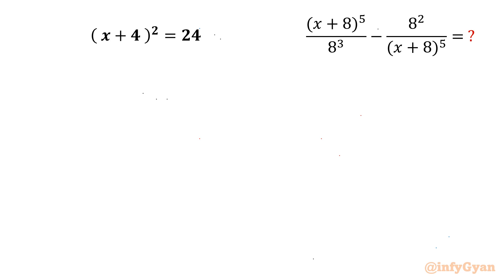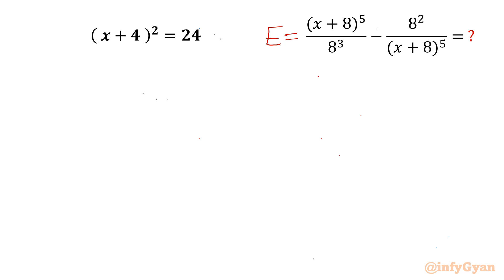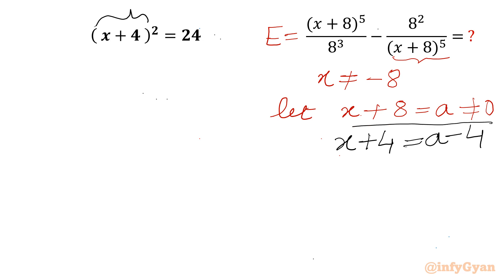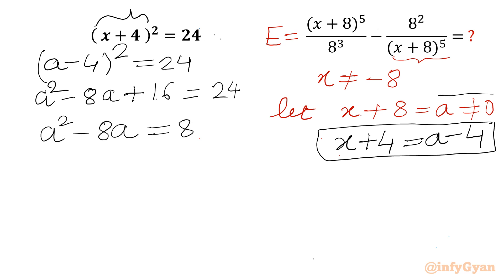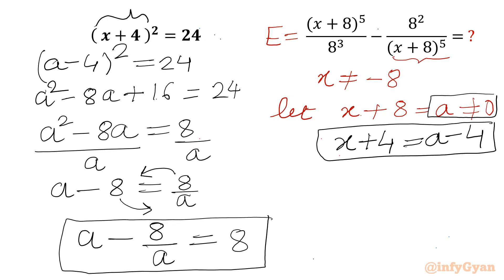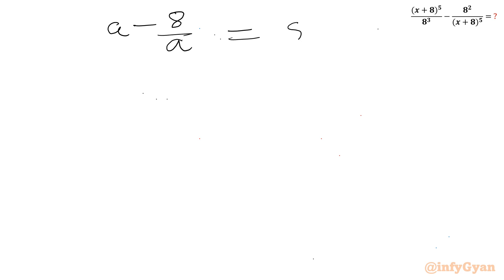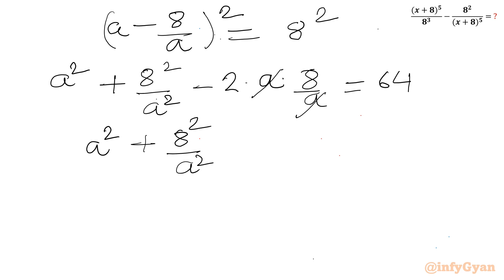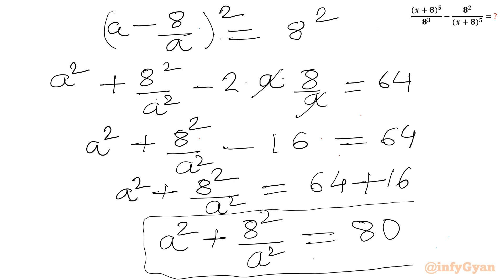An Amazing Algebra Challenge | Can You Crack This?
In this video, we explore an mazing algebra challenge, perfect for those preparing for Olympiads. This problem will enhance the understanding of complex expressions and skills of problem-solving. Watch as we break down the solution step-by-step, providing clear explanations and insights along the way.

🔍 In this video:

Tips and tricks for solving complex reciprocal expression.